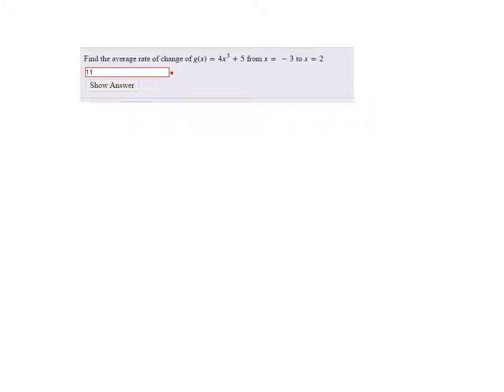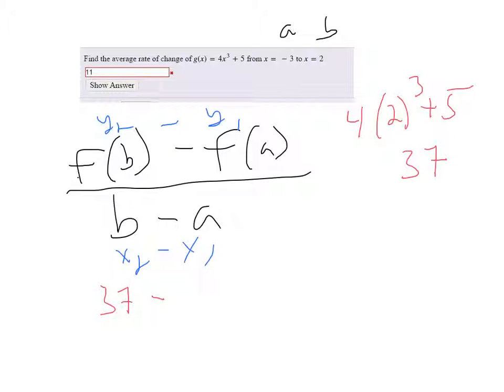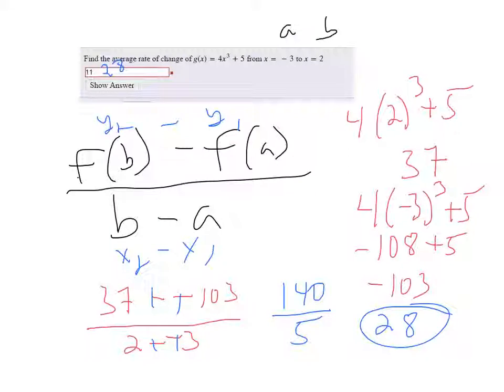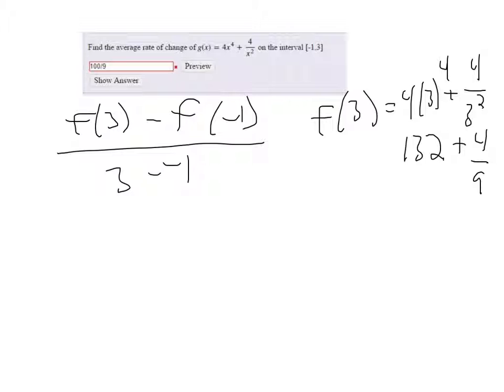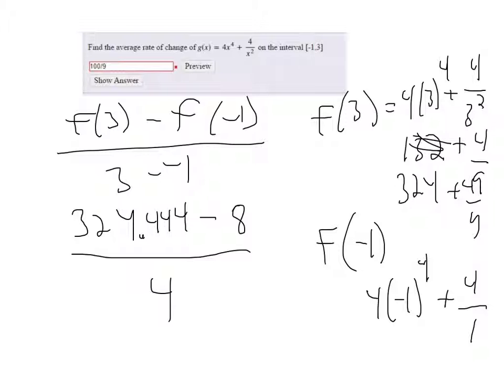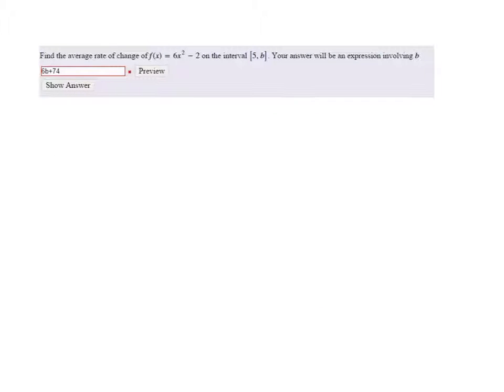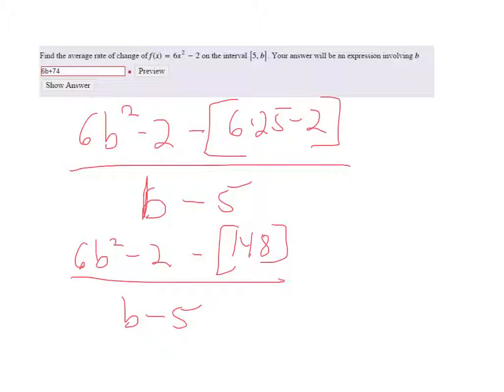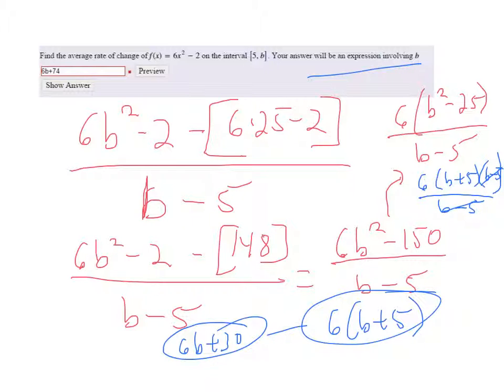Lippmann 1-3 MOM 3-5